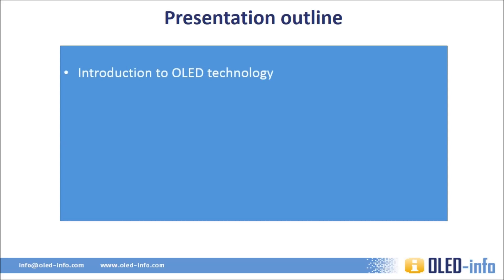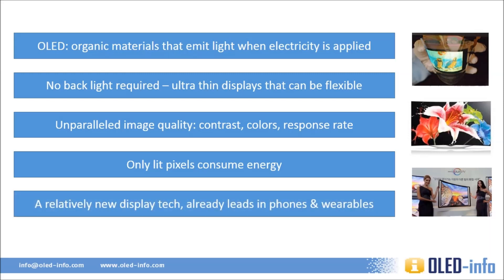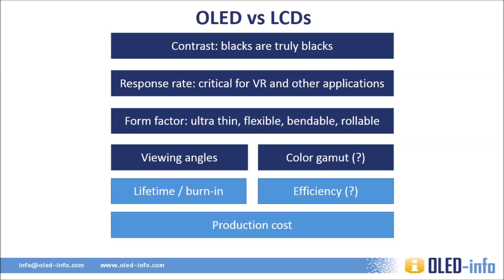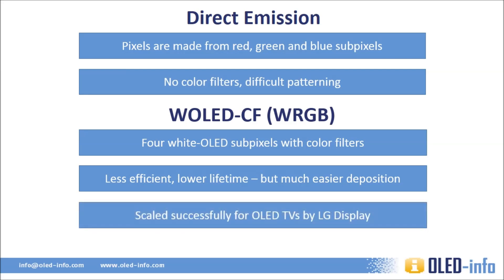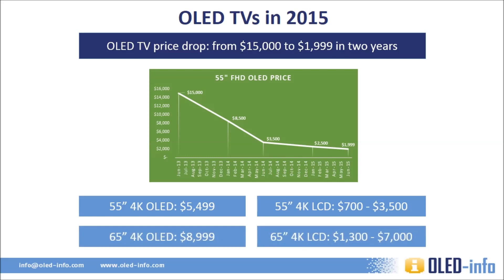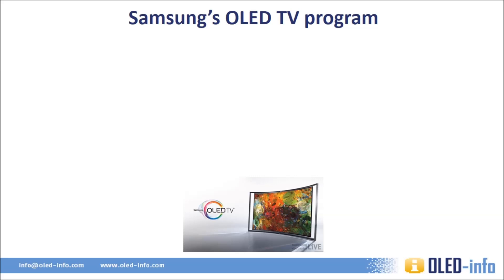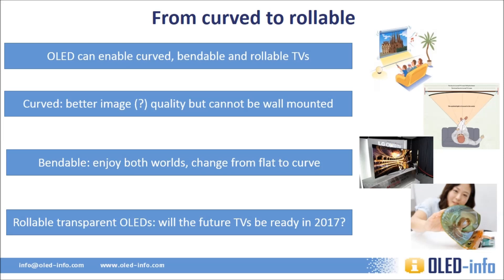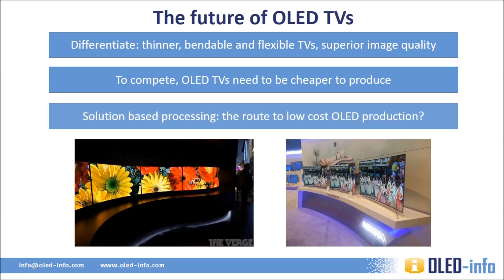Introduction to OLED TVs